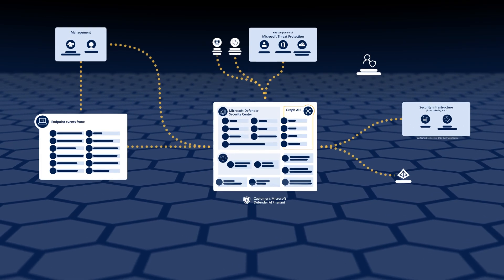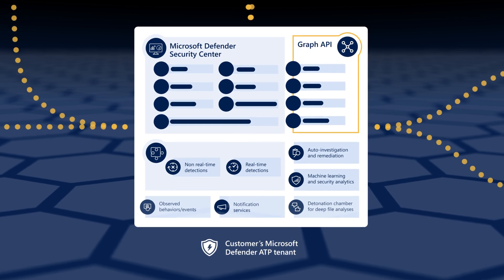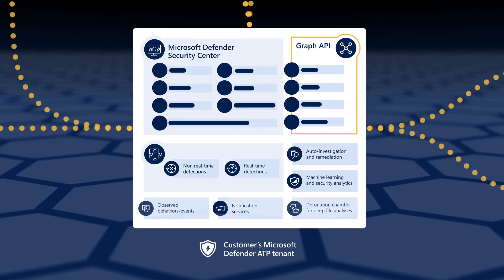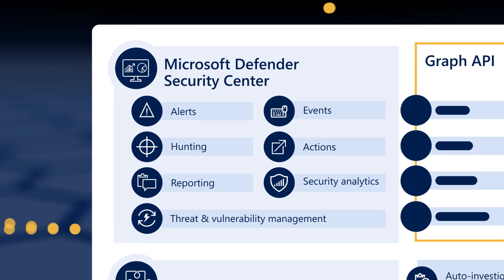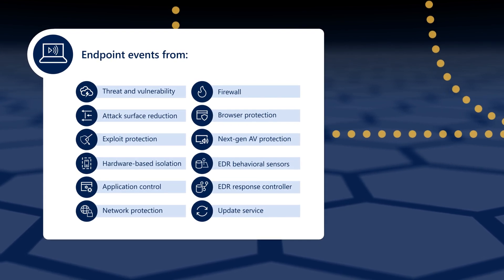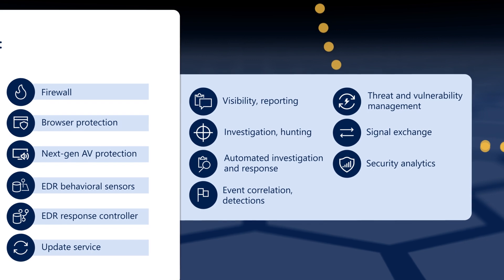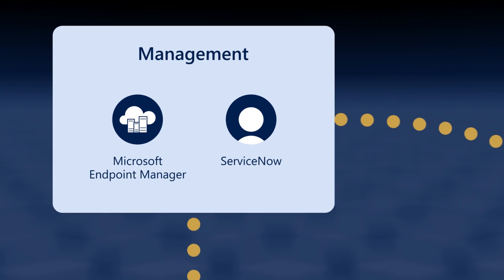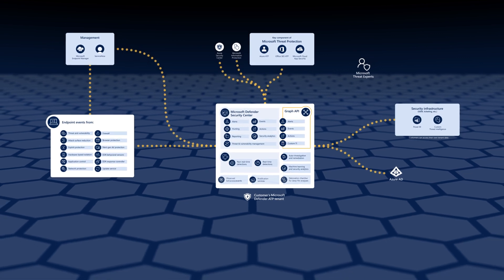Microsoft Defender ATP architecture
This video describes the architecture of Microsoft Defender Advanced Threat Protection.